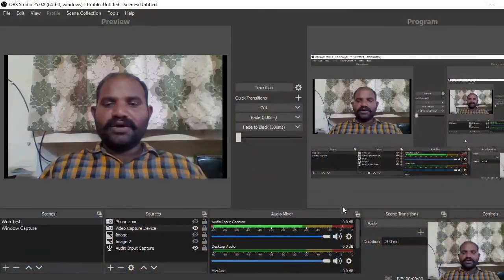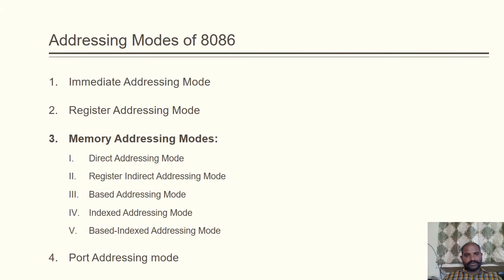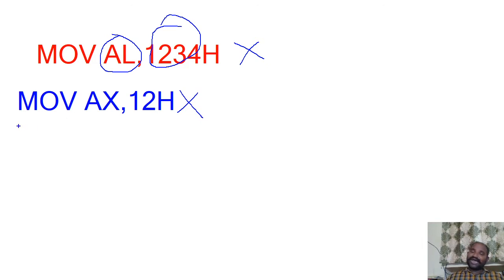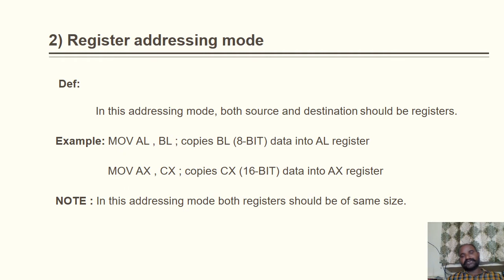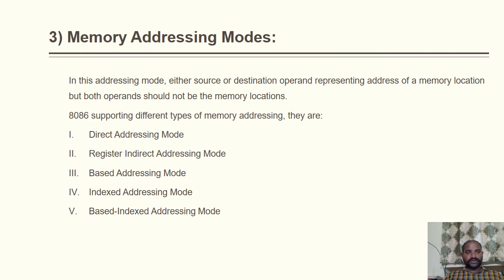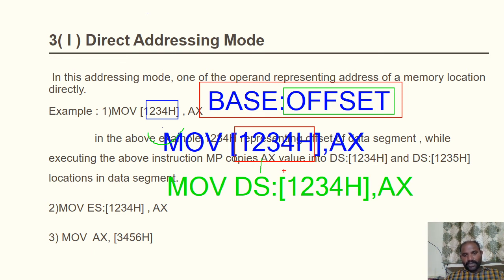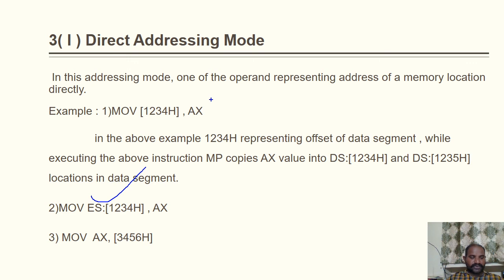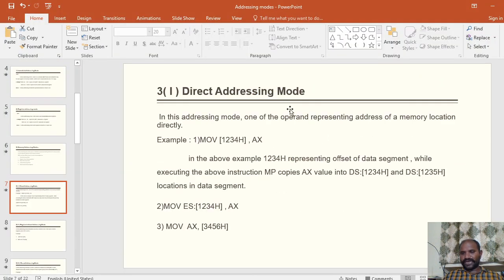Addressing modes in 8086 microprocessor